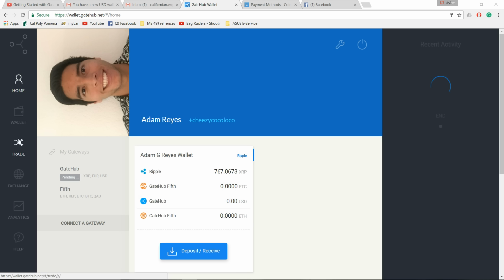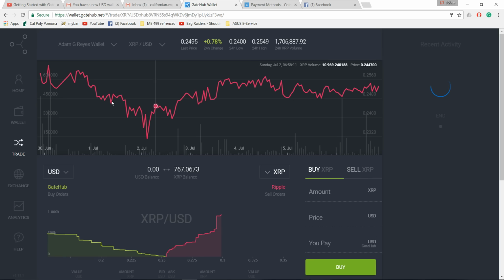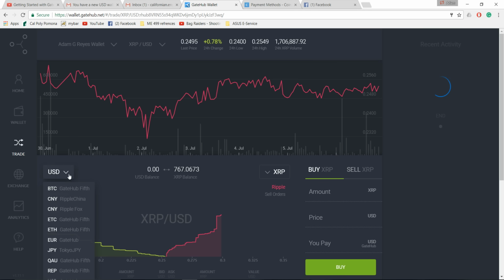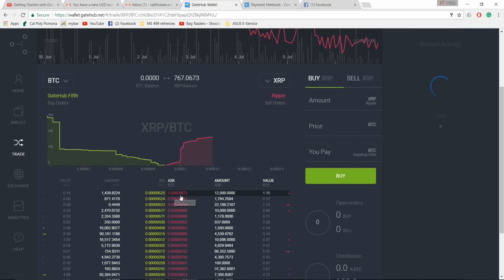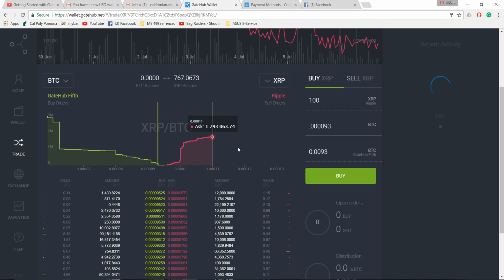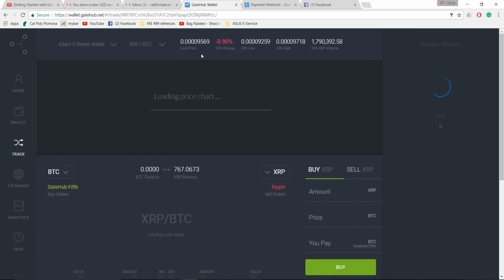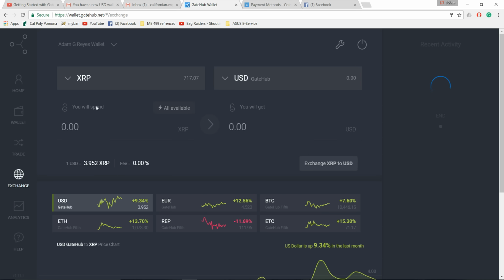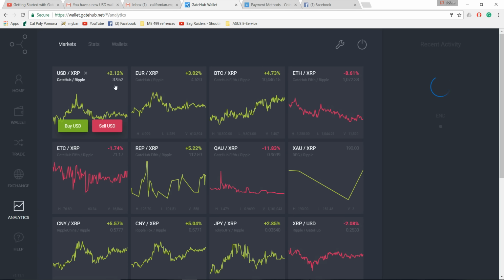Trading Cryptocurrency with Gatehub (Part 2)